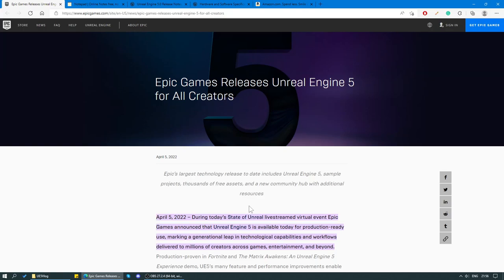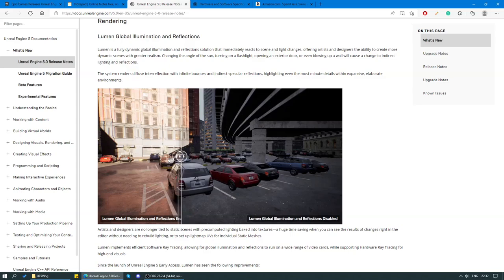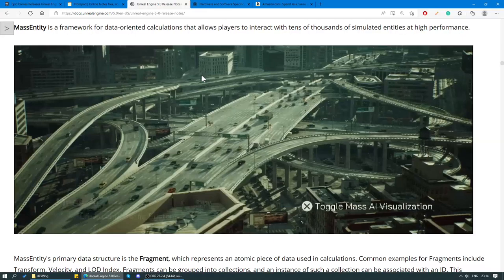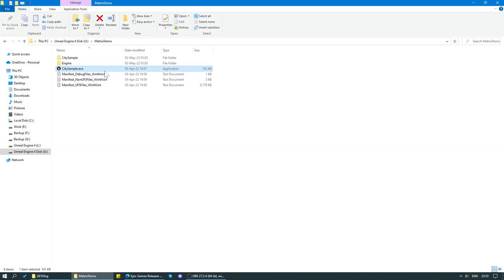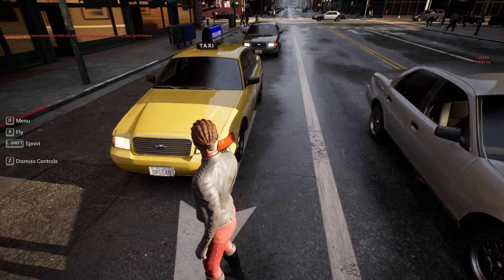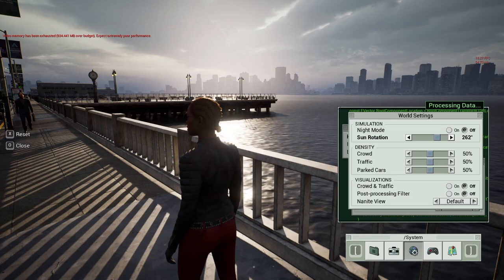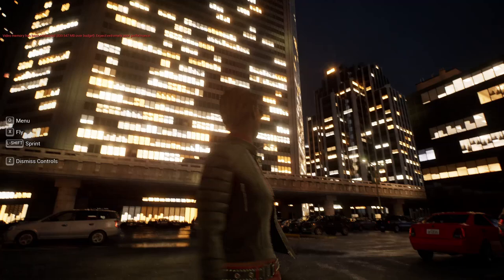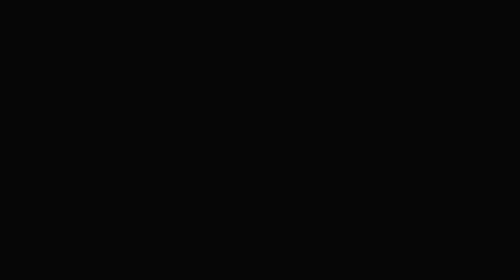Dev Vlog #4 - Should We Switch to UE 5? (Part 1)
Timestamps:
0:00 Intro
1:11 Plan of Attack
2:16 Lumen
6:31 Nanite
7:14 Mass Entity
8:43 UE5's System Requirements
11:29 Cost of Upgrading One's PC
13:03 The Matrix Awakens Demo Map
29:26 Porting a UE4 Project to UE5